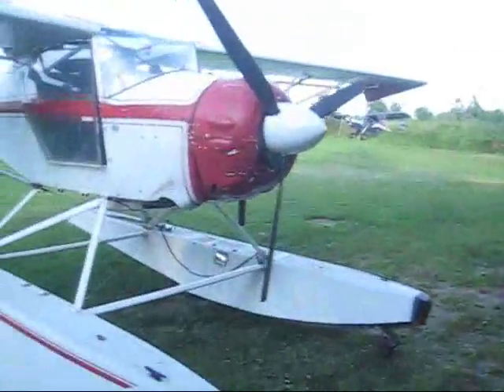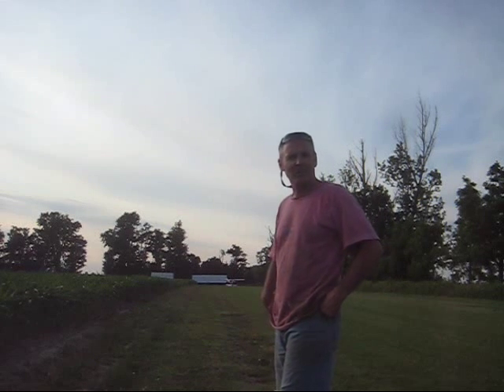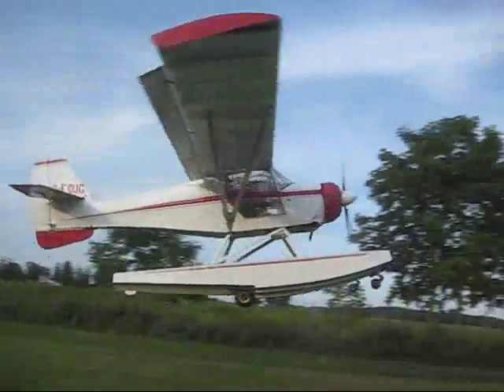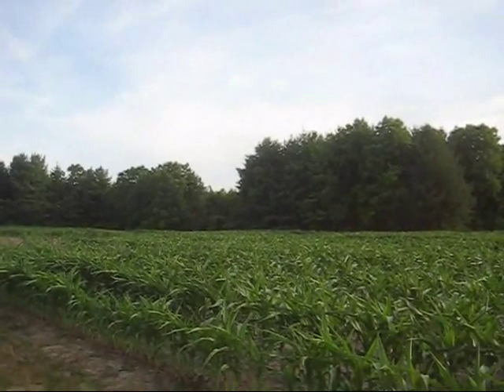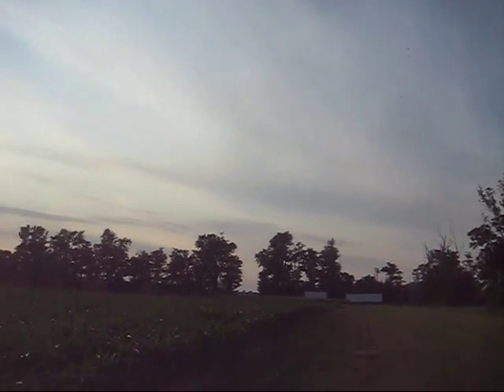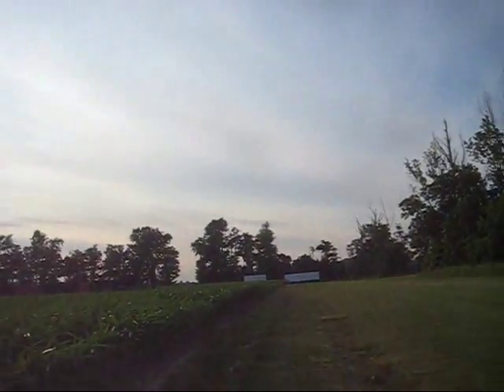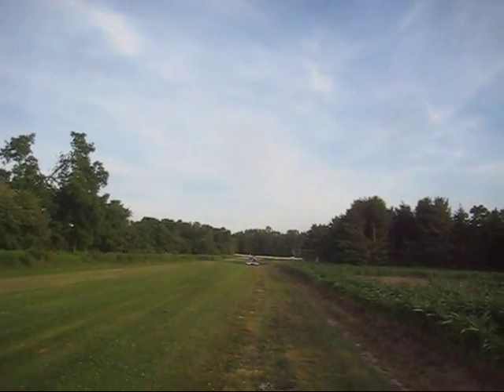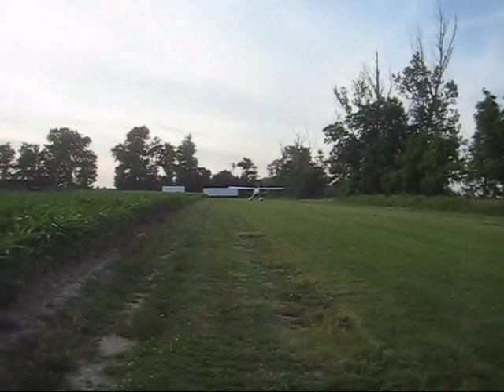Kitfox Aerocet FLoat install AMphib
Kitfox Float install -  We took on the task to put floats on today.  seems to work ok.

Great sites